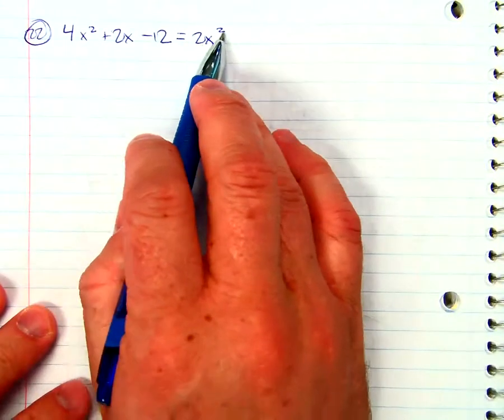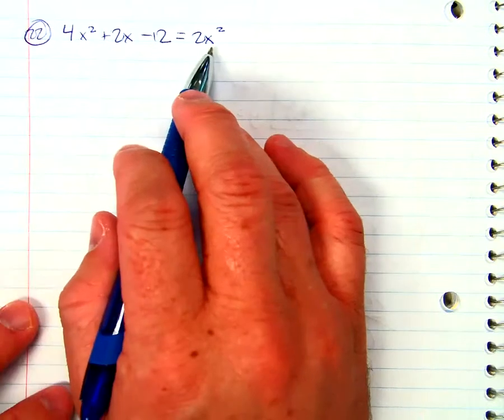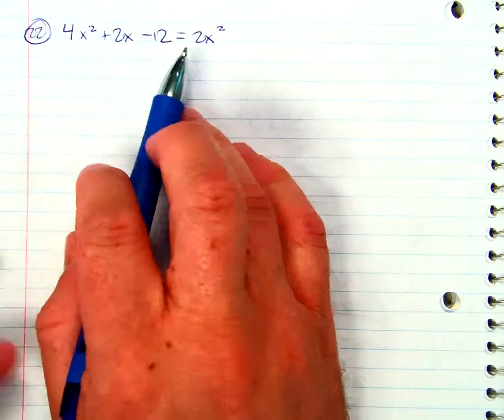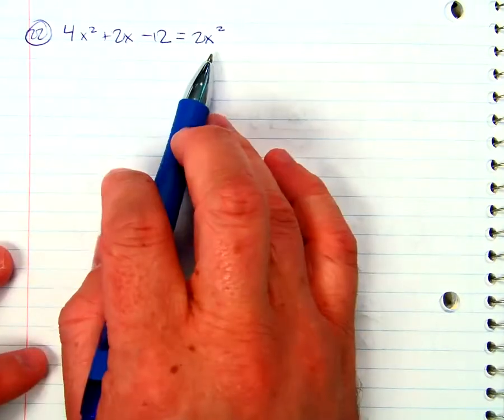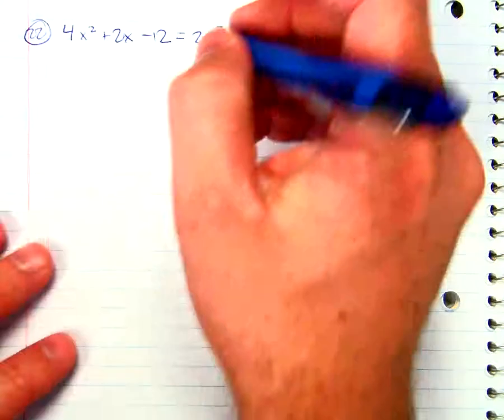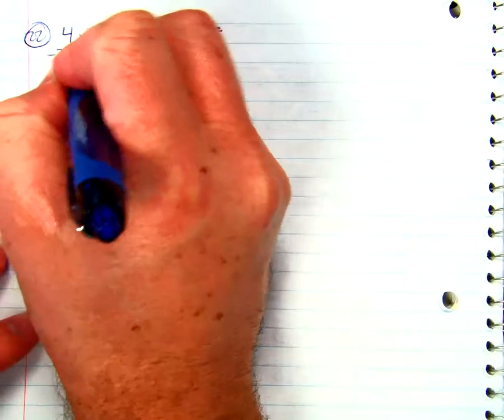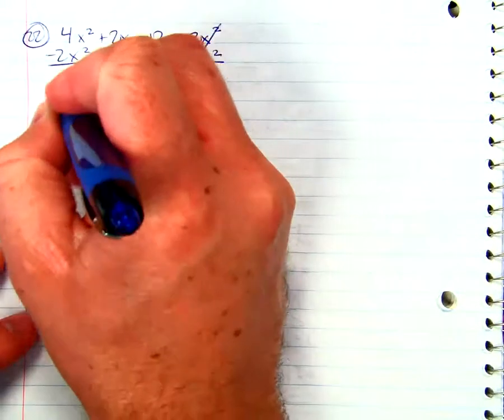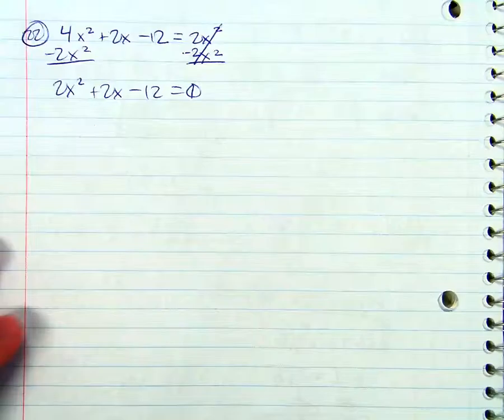Chapter 9 Practice Test Number 22